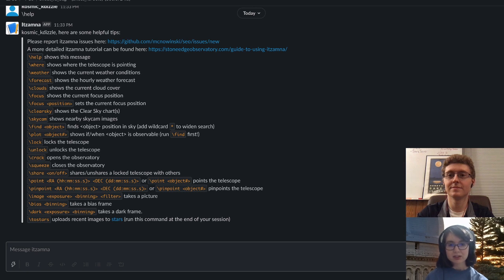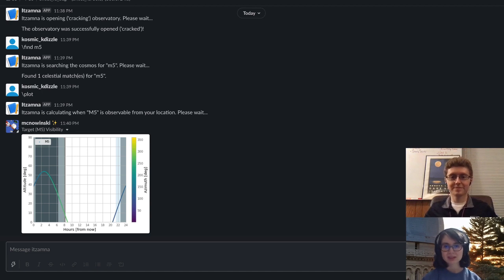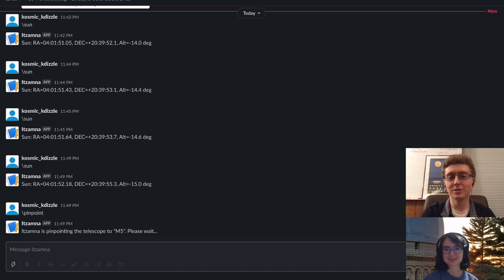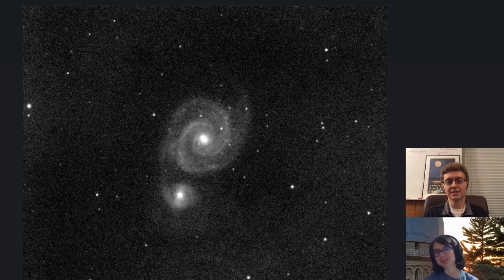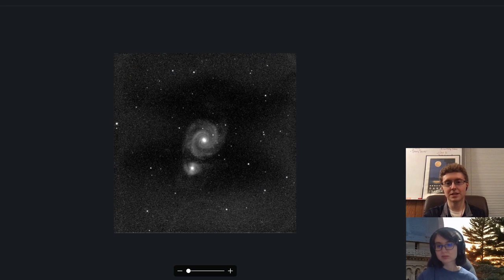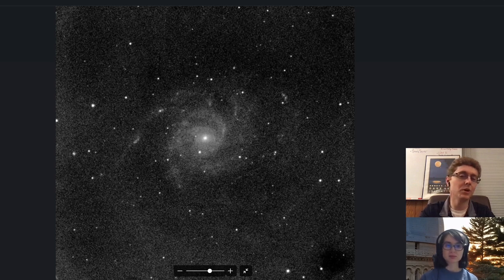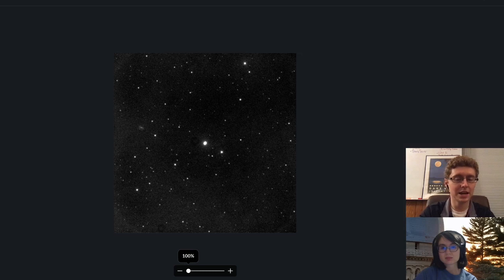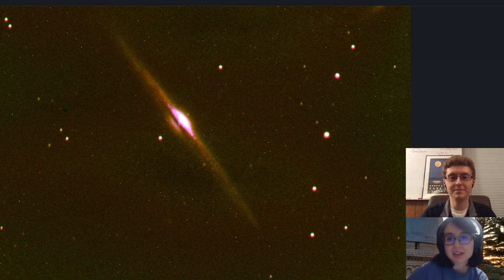Yerkes Past and Future: Live Observing Session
The fifth episode in the GLASroom Planetarium Series. Tonight we will be talking about Yerkes History and some of the connections in the night sky. We will some of the aspects from the early section of the show and take some live observations of objects with a connection to Yerkes!
All of GLAS' programs are free to the public, if you enjoy the show and wish to support us please go